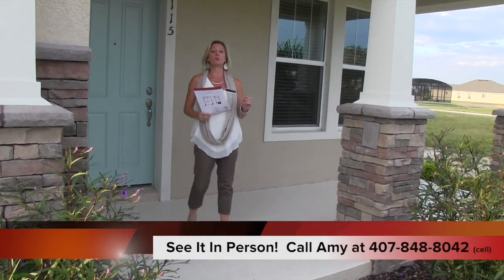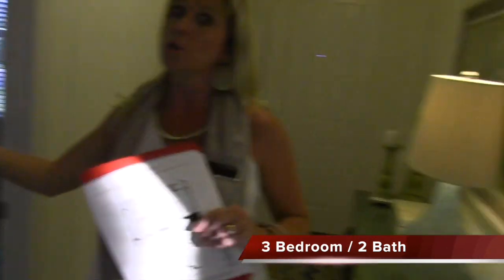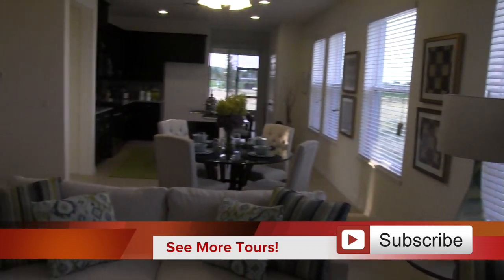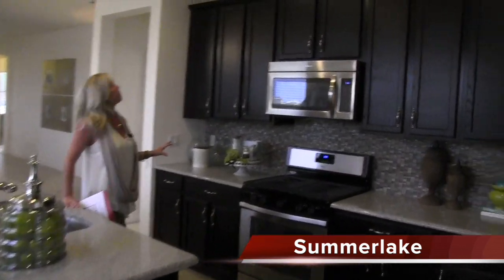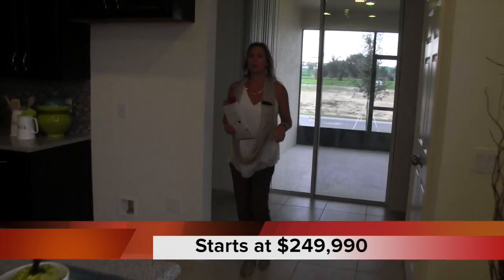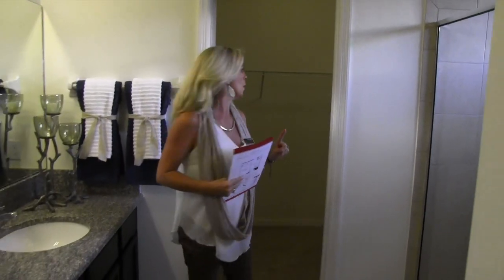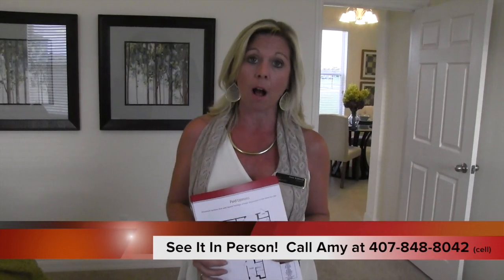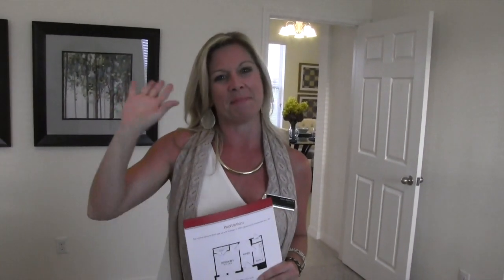New Homes Winter Garden Florida Raleigh Model by Beazer in Summerlake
This home is a gem!  The Raleigh model is 1715 Square Feet with 3 bedrooms, 2 baths and a 2 car garage.  It is all laid out in a wonderful, smart floor plan that I just love

I'd love to show you this home in person!  It really is something to see.

As someone who moved to Winter Garden myself from out of state, I understand the challenges of moving across town, across the country or even across the ocean!  So if you are relocating to the Orlando area, I'm here to help!